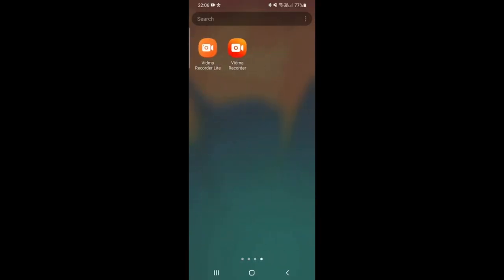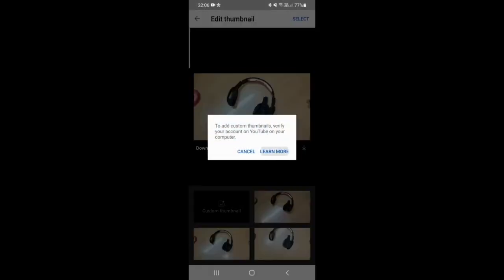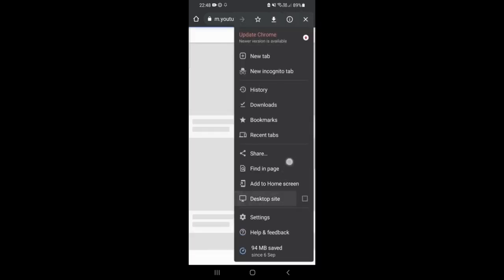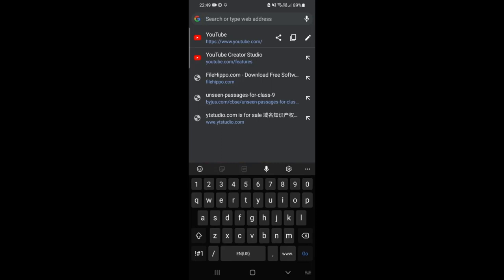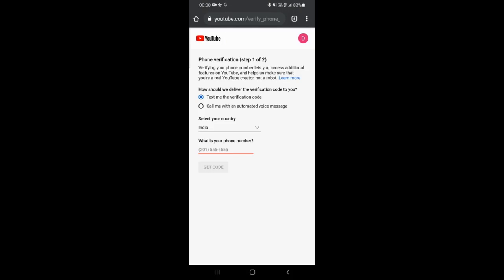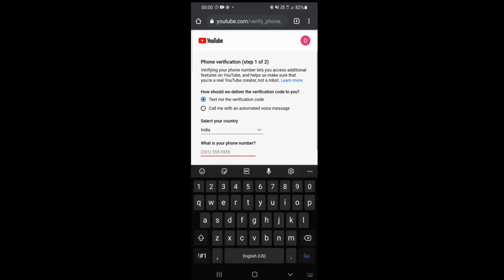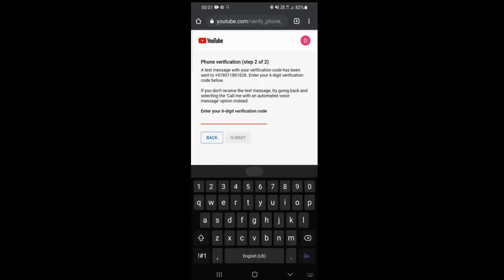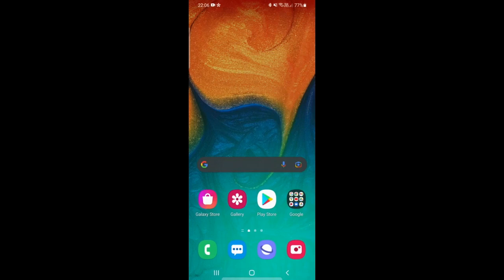HOW TO FIX CUSTOM THUMBNAIL PROBLEM IN YOUTUBE STUDIO 2021 how to enable custom thumbnail in youtube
Hello guys, Today I am with new video and I will explain you how to fix your youtube custom thumbnail error problem.